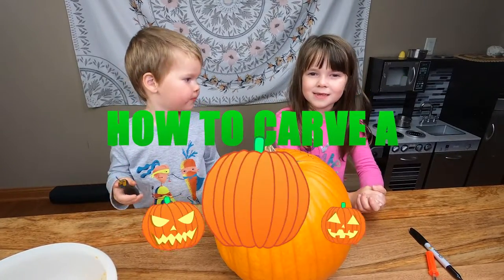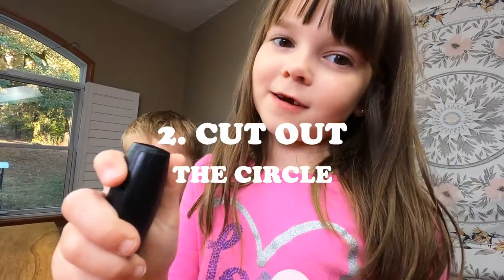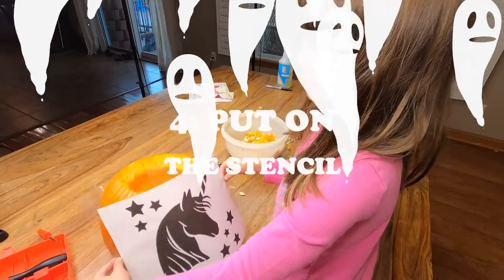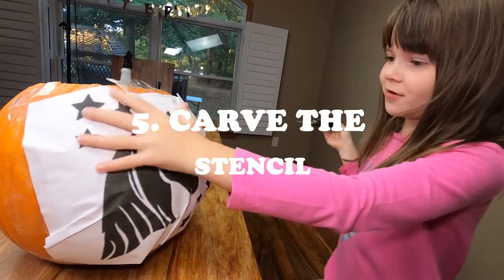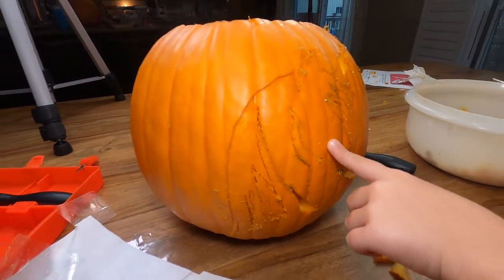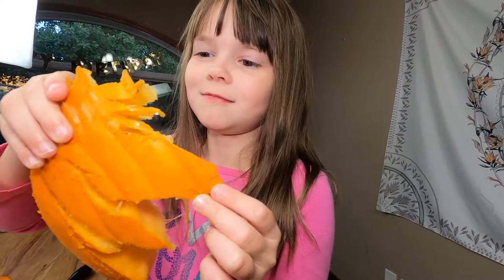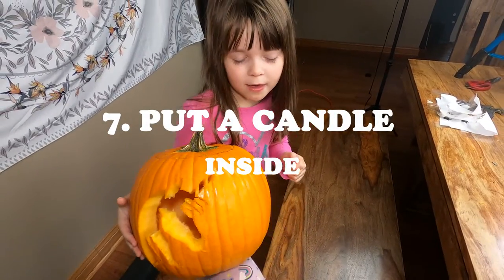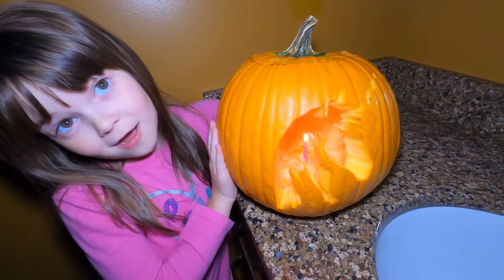Unicorn Pumpkin!!!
Stella shows you How To carve a Unicorn Pumpkin! Learn how to make a Jack-O-Lantern!